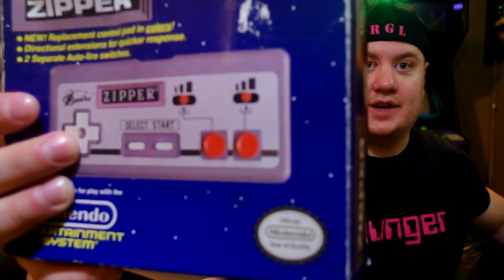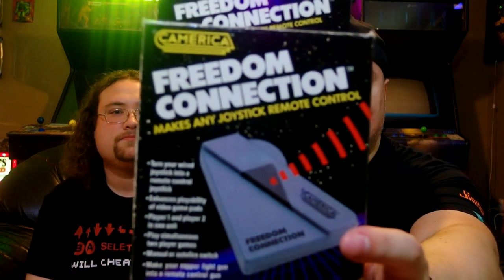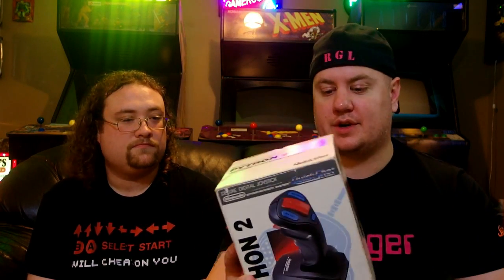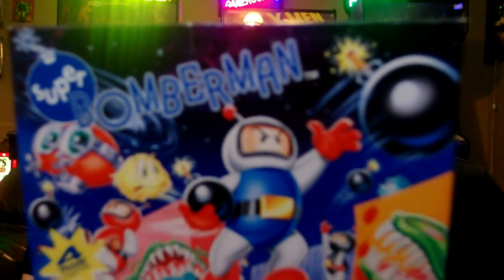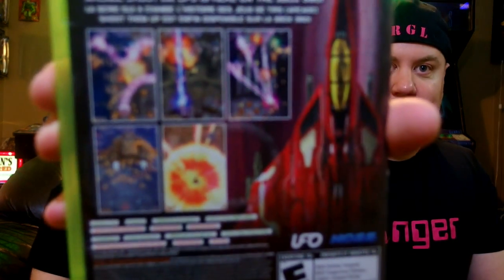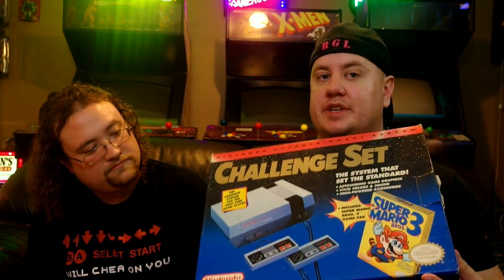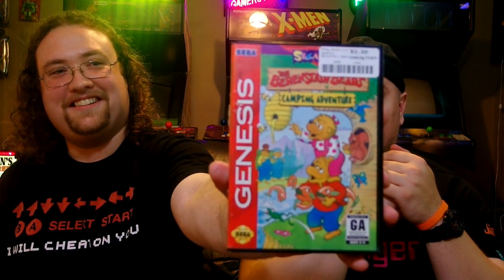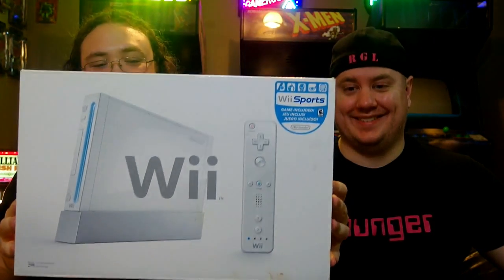Retro Game Haul -- July Pickups -- Summer Awesomeness!!! w/TheIcyOne